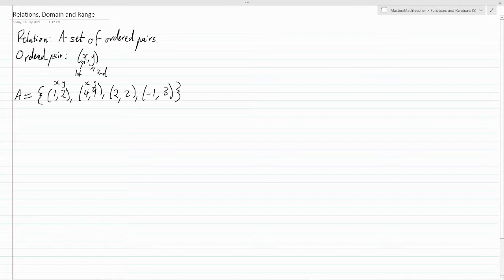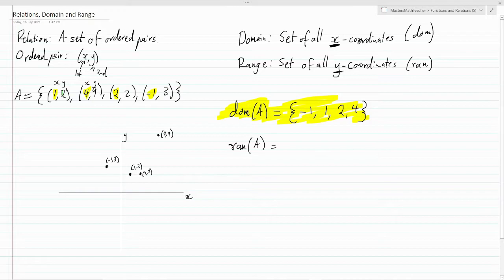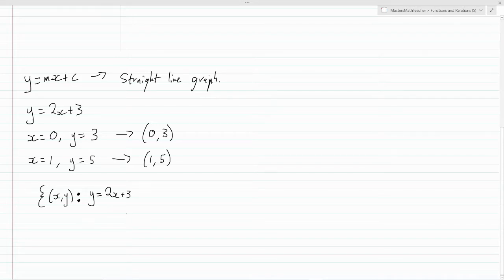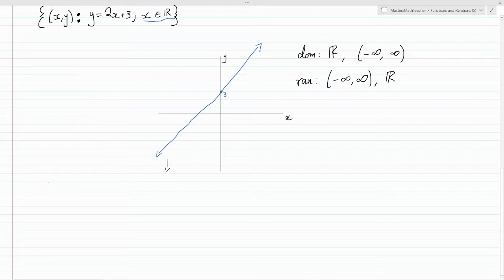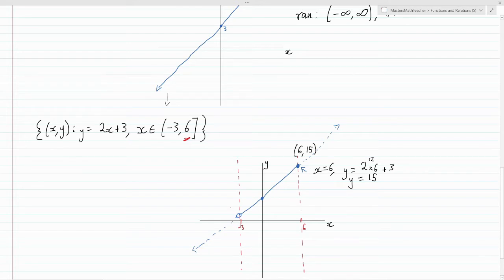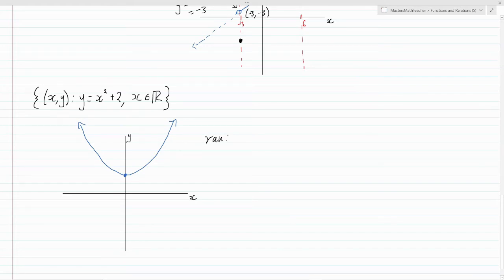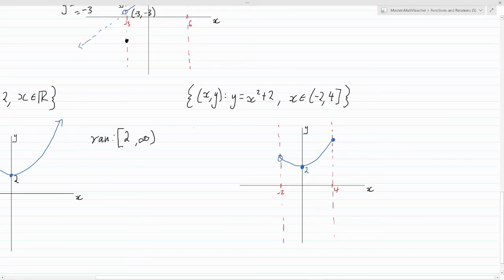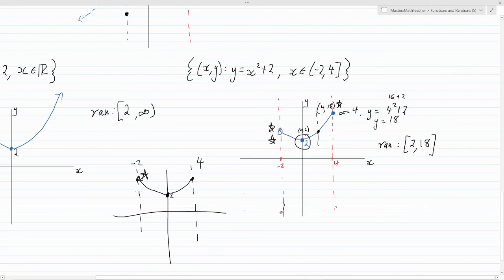Functions and Relations -Relations, Domain and Range - What are they, and how do I restrict domains?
Hey team! I am the Masters Math Teacher, and here's another video for y'all.

In this video, we explore what is a relation, how to write them, as well as get an understanding of domains and ranges. We also learn how to restrict these relations to a set region domain, and how that impacts the range.

And if you have a specific topic you would like me to do, also let me know!

Until the next one team, have fun smashing out some mathematics!